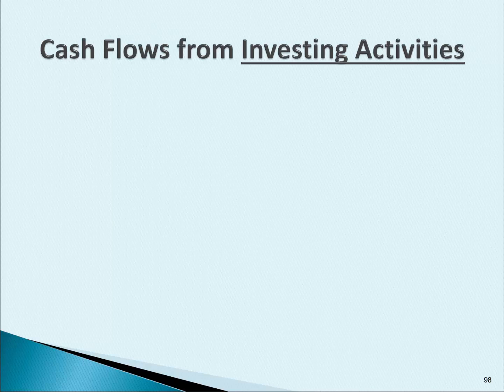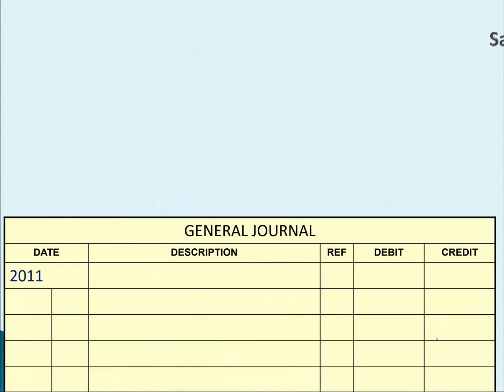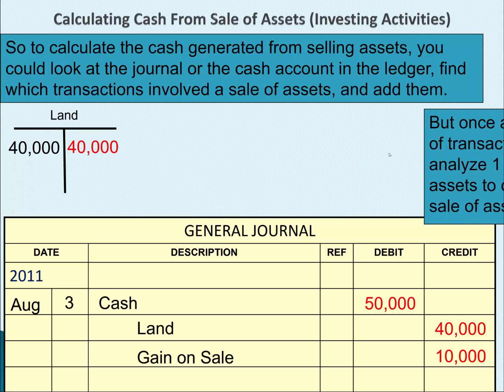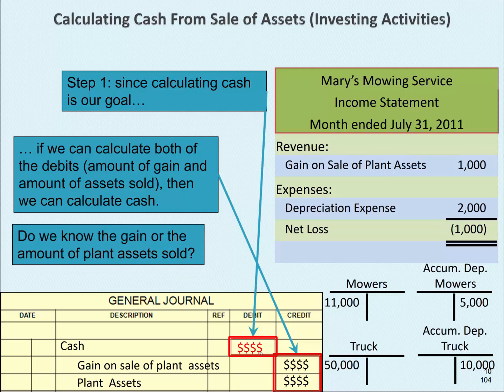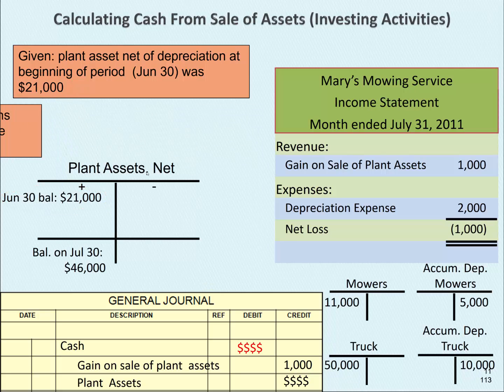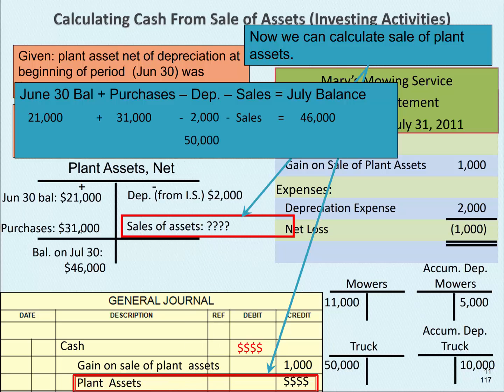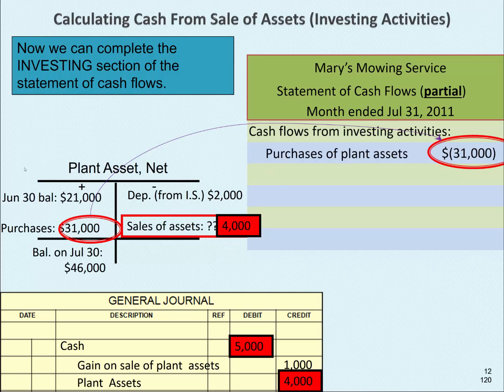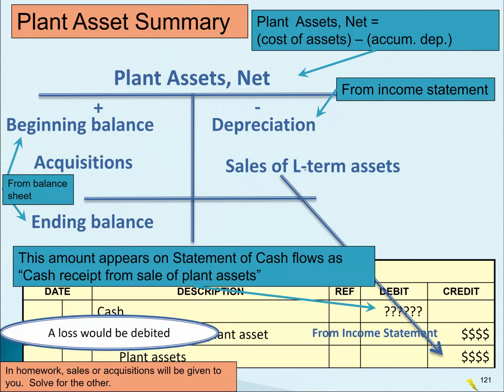Calculating Cash Flows from Investing Activities